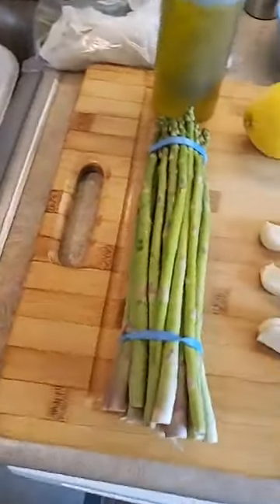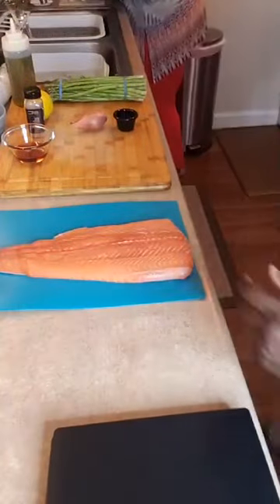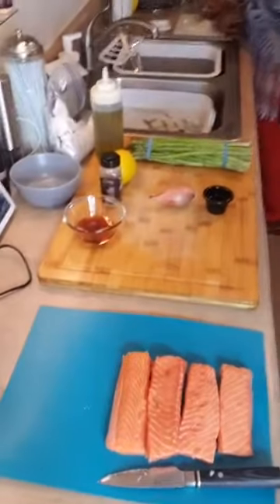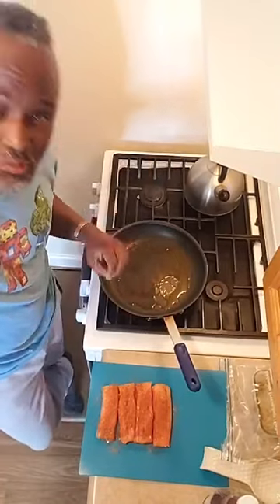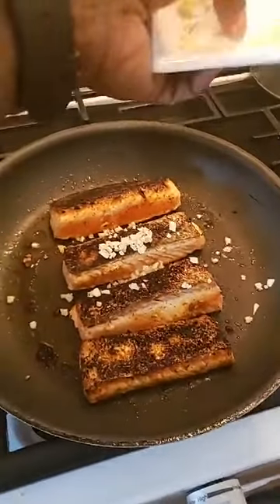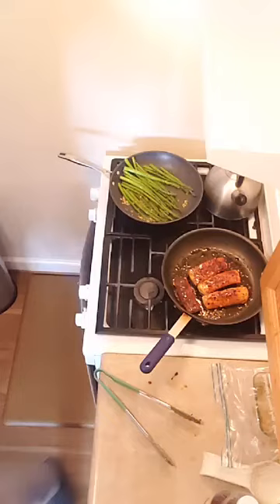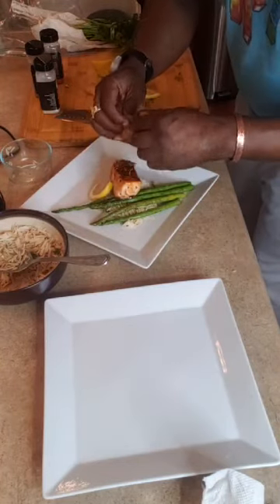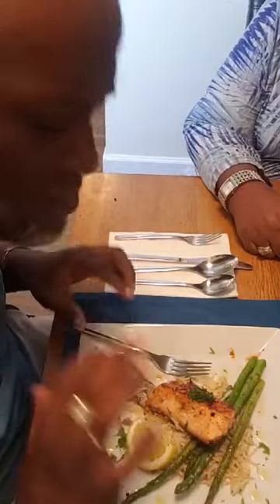Easy Honey Garlic Lemon Salmon with Cooking With Greens